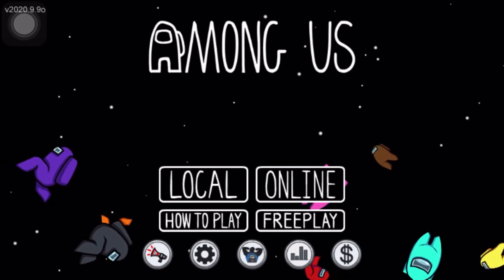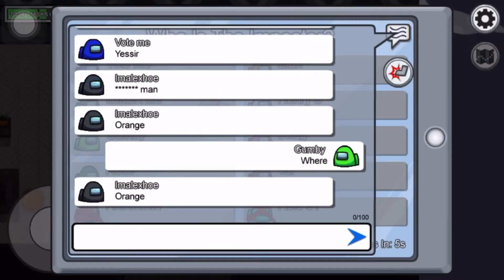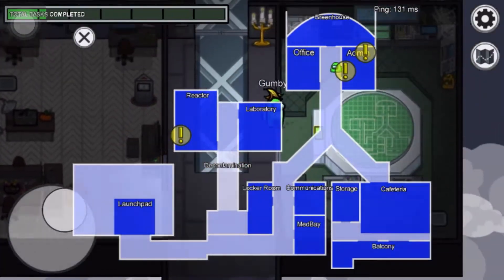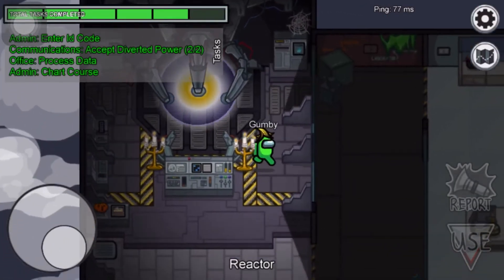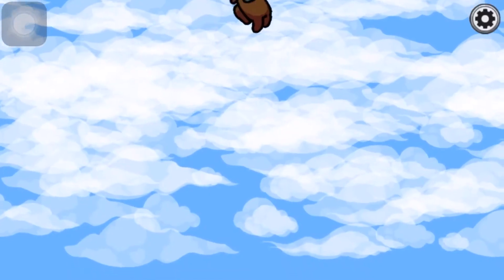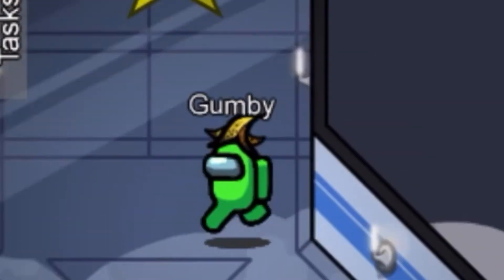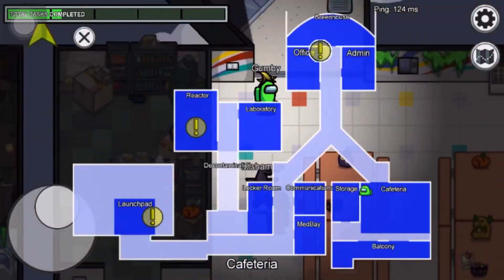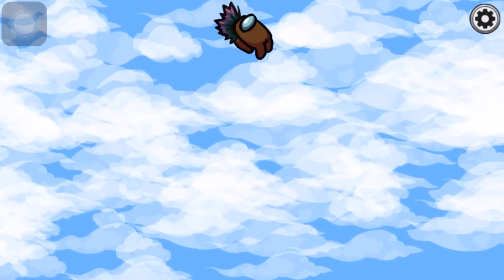Red looking sus | Among us Gameplay